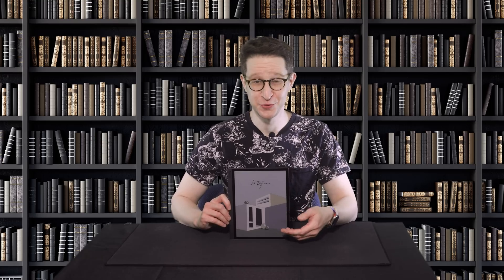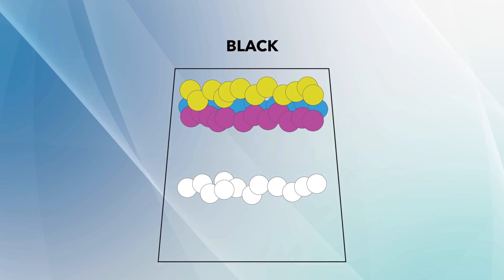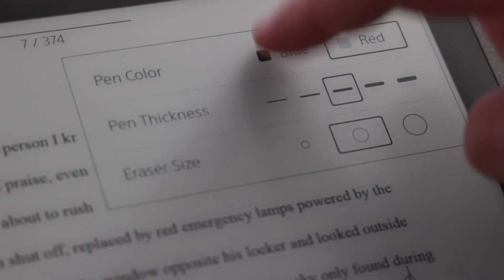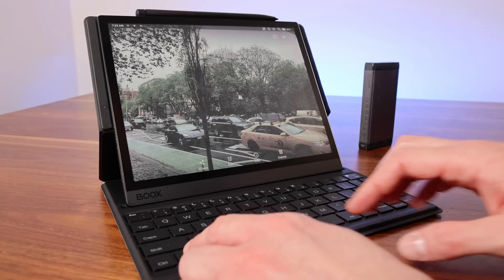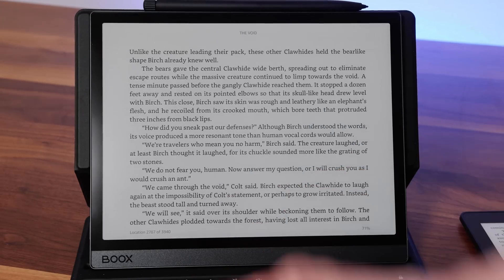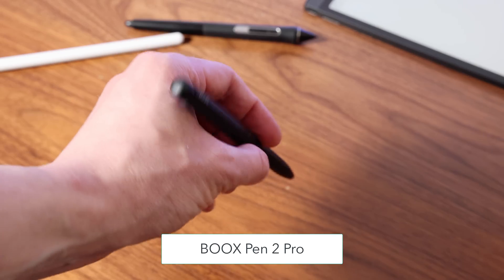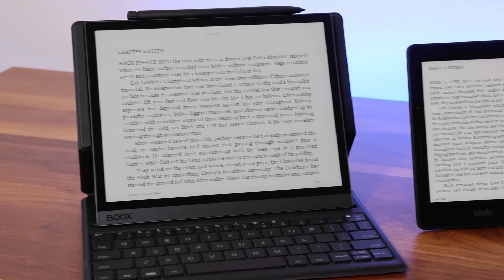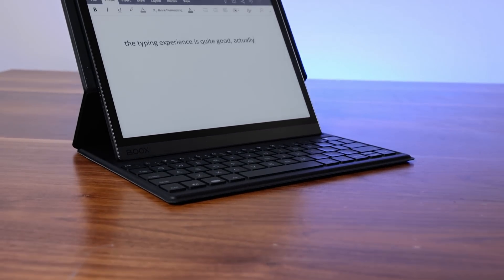ONYX BOOX Tab Ultra C - FULL REVIEW - Color E Ink Tablet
The ONYX BOOX Tab Ultra C might be the best, most versatile E Ink tablet ever. After some testing, it’s easier to use, more flexible, and has a superior viewing experience than any other device I’ve used. My one issue is the screen size, which I wish would be larger.

0:00 - Introduction
1:29 - How E Ink Works
3:11 - Why is Color E Ink Important?
4:59 - Why BOOX?
5:33 - BOOX Tab Ultra C Review
15:36 - Conclusion